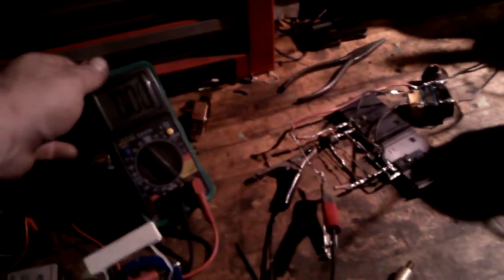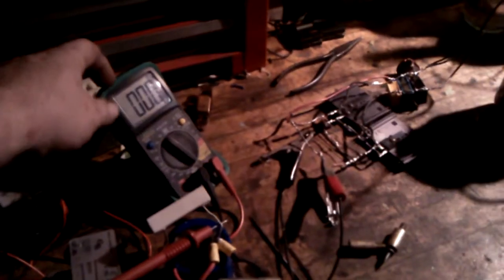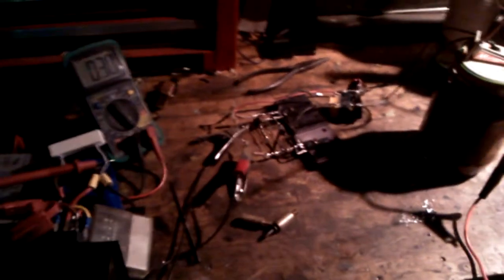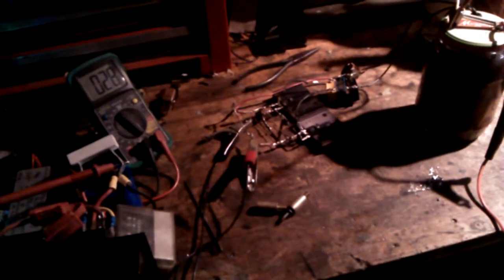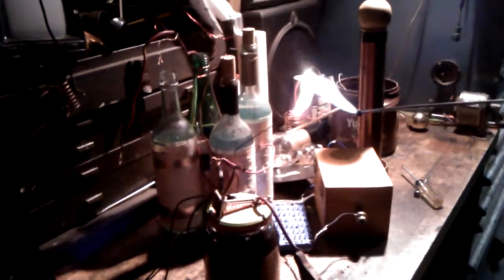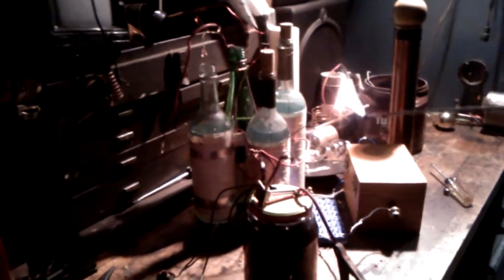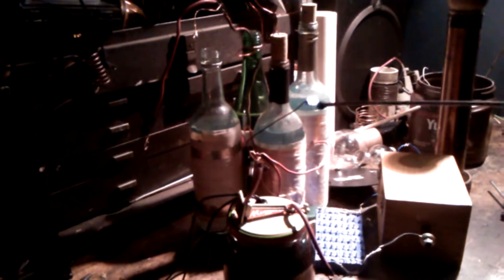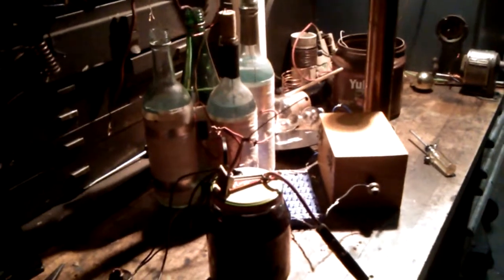Hot flame zvs arcs at 35-50v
Some zvs arcs @36v 8-10amps